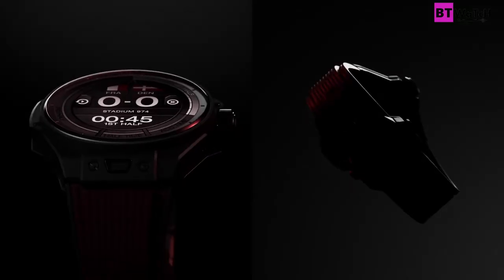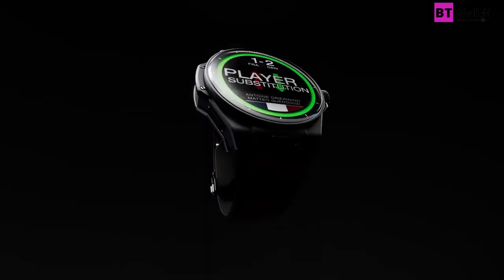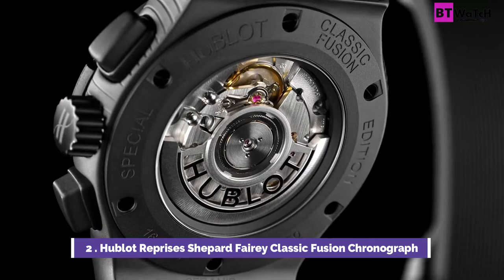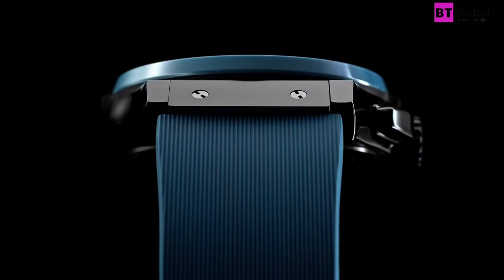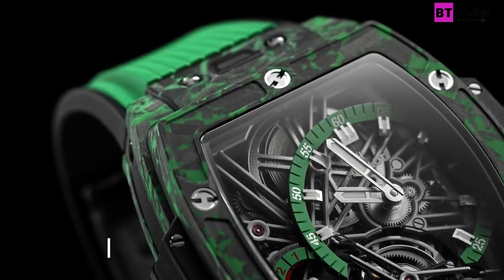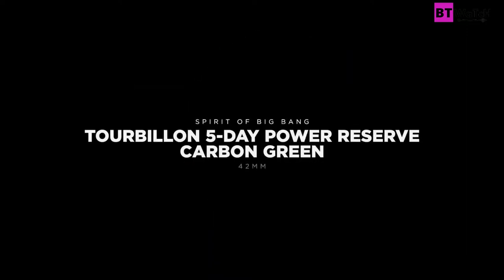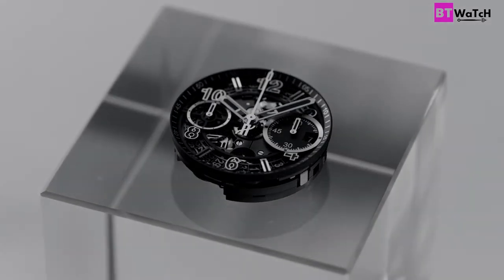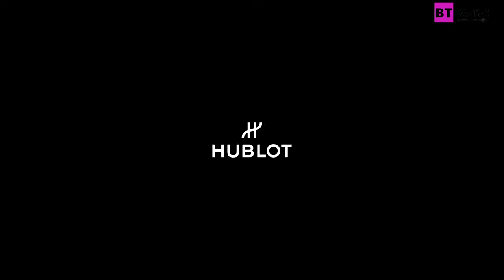Top 5 Best Hublot Watches To Buy in 2022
⌚ 01. Hublot Big Bang e FIFA World Cup Qatar 2022
⌚ 02. Hublot Reprises Shepard Fairey Classic Fusion
⌚ 03.Hublot Classic Fusion Aerofusion Chronograph Capri
⌚ 04.Hublot Spirit Of Big Bang Tourbillon Carbon
⌚ 05.HUBLOT – BIG BANG UNICO GOURMET 42MM
Musique utilisée dans cette vidéo